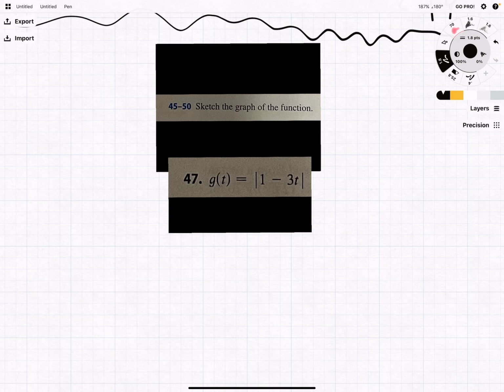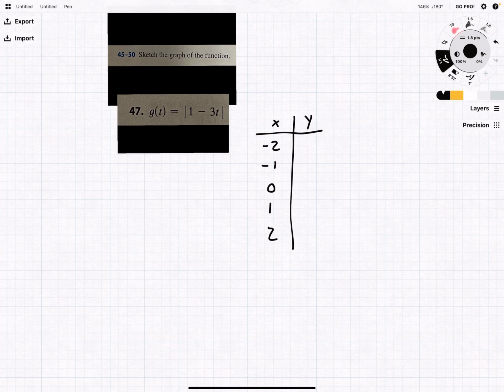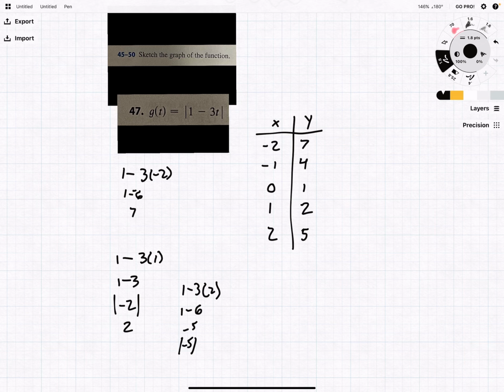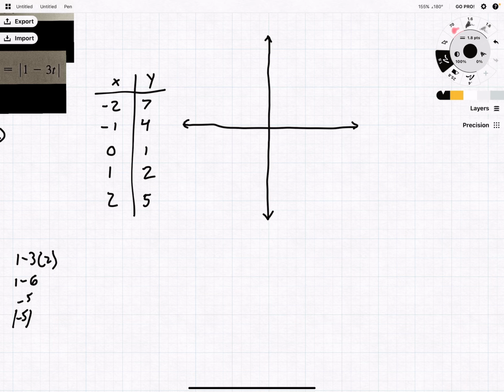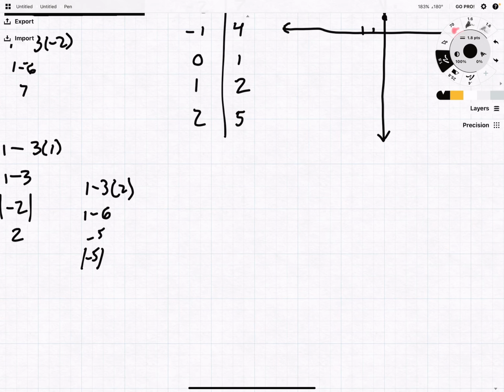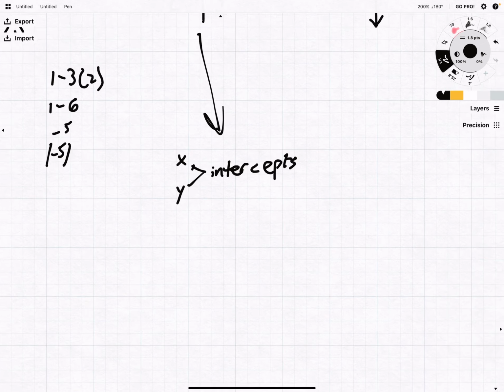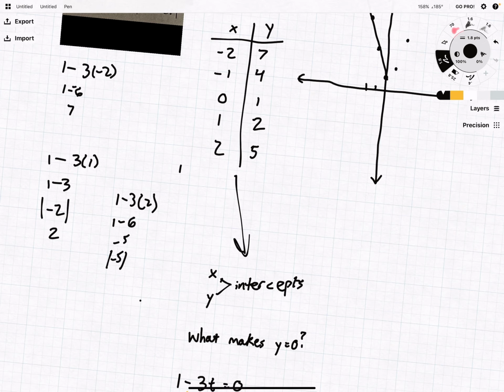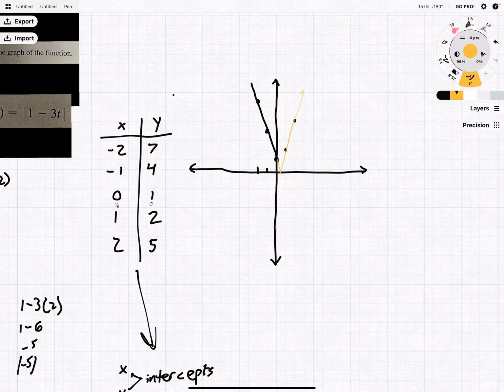Stewart Calculus 8th edition, chapter 1, section 1, problem 47